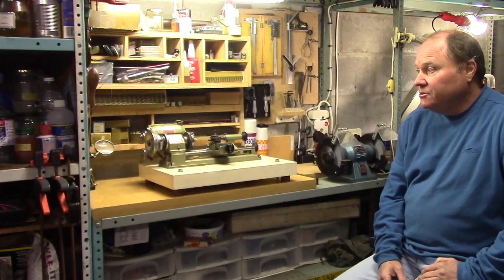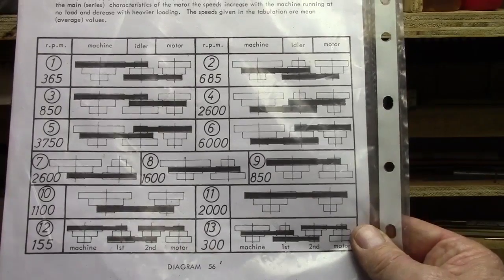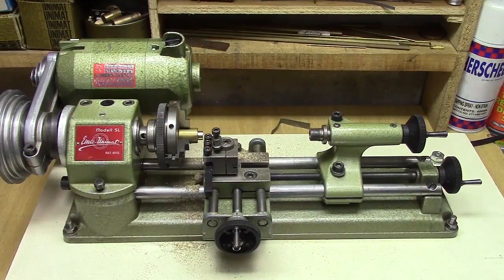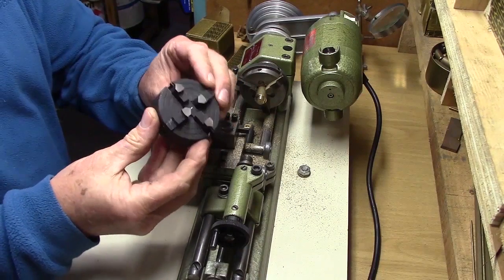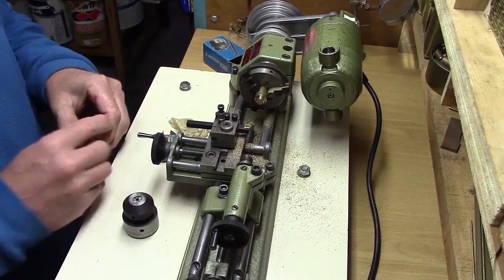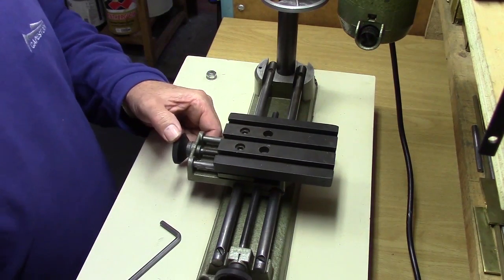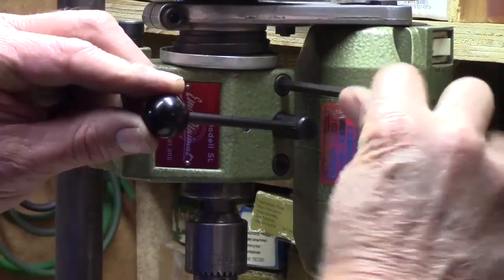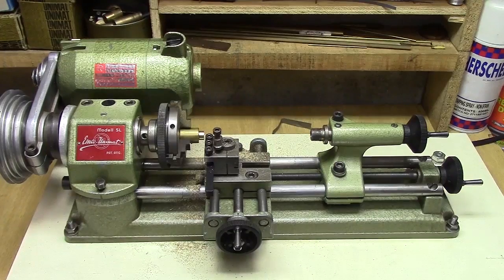All about the EMCO UNIMAT SL Lathe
This video is a brief overview of my EMCO UNIMAT SL Lathe with a demonstration of the precision drill press and milling features.